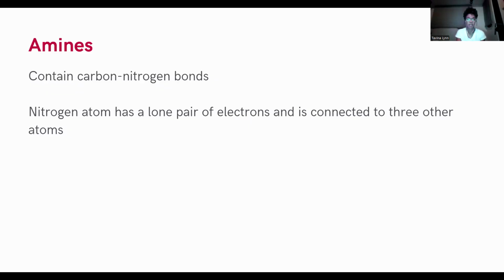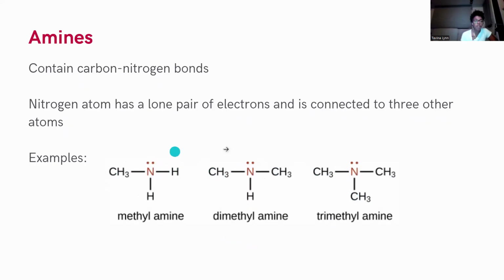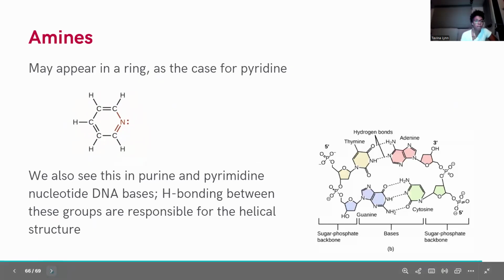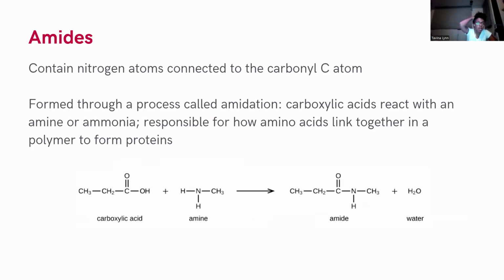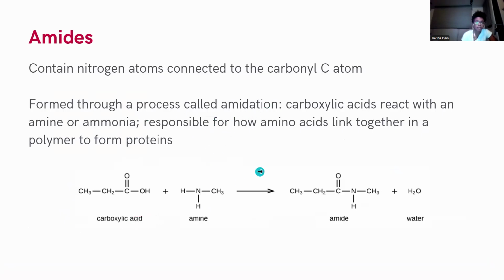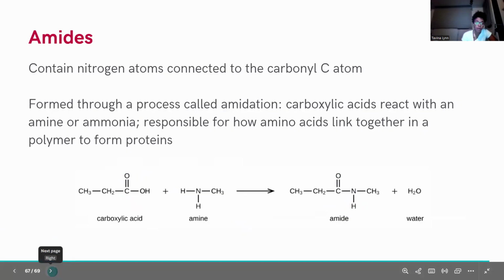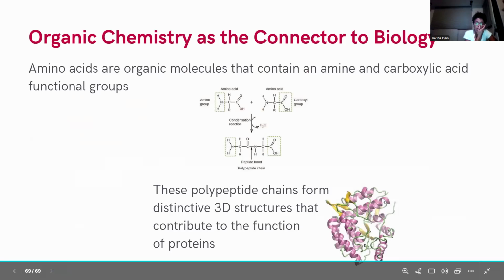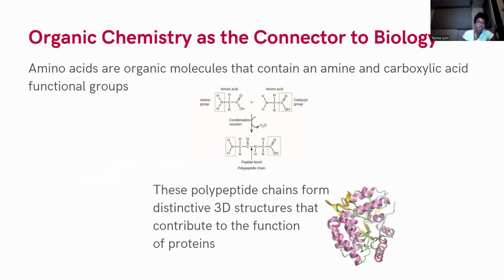Organic Chemistry Part 8 - Amines & Amides